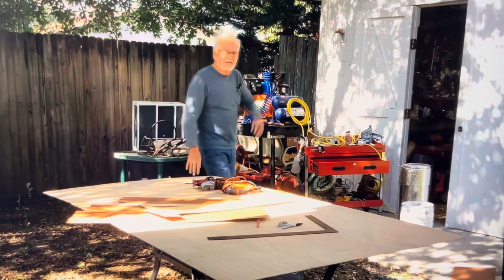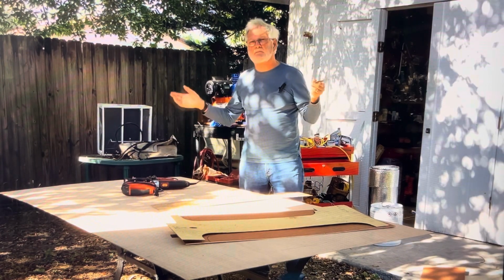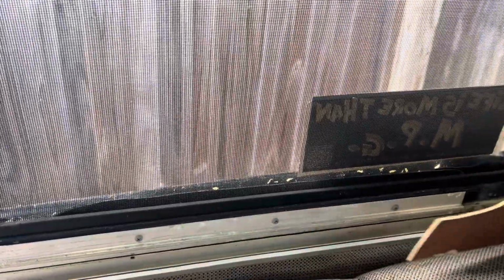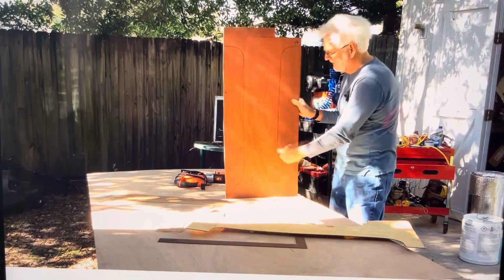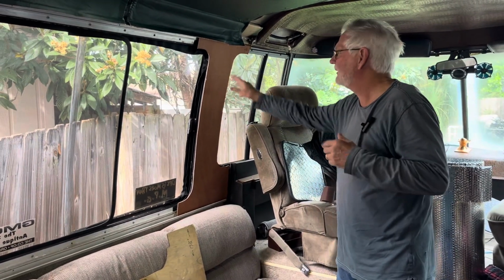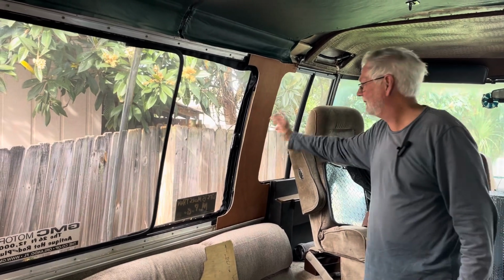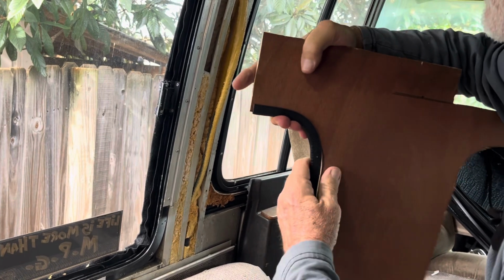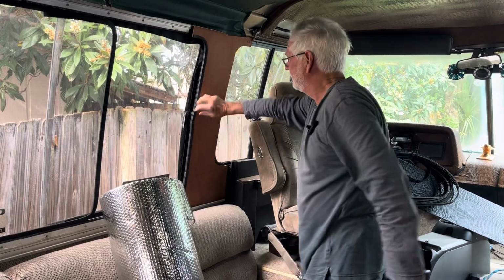Let’s build out the GMC interior: ep. 4 The fact of the matter!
Yes the fact or the matter, we had to get thru the salad to get to the main course having to do with building your side panels.

Guess that’s all I can say about that……. Lemme get out of your way to watch.  Hope this is helpful and thank ya ou for helping me put this down for our database…..